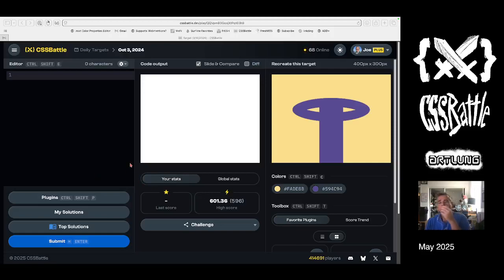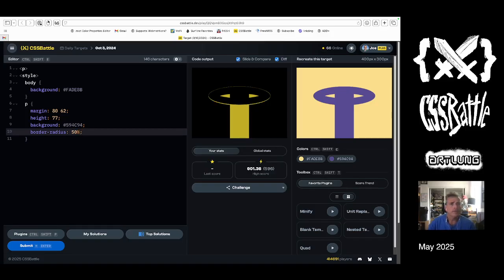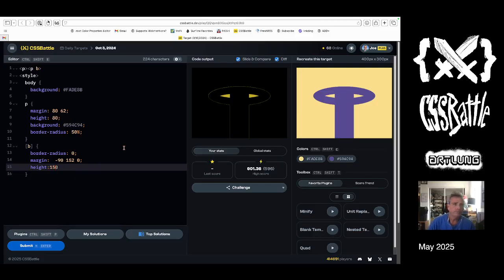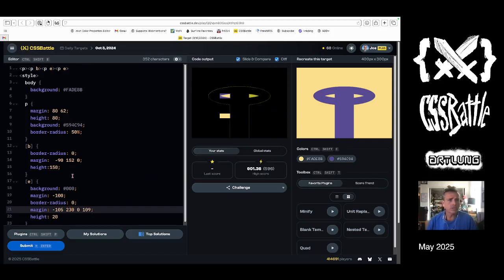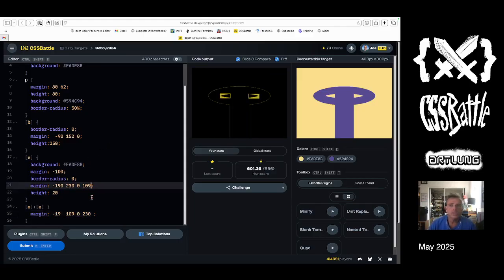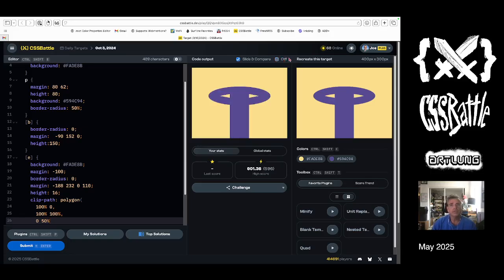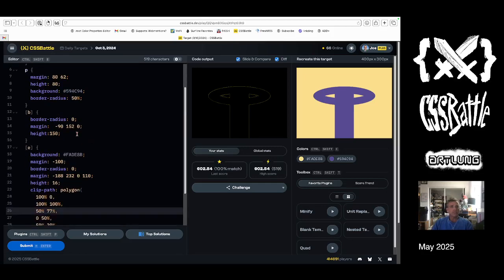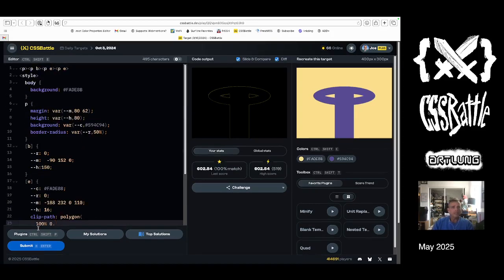CSSBattle for OCTOBER 3 (2024) (RETRO-DAILY CHALLENGE) (From 99.9% to 100%)